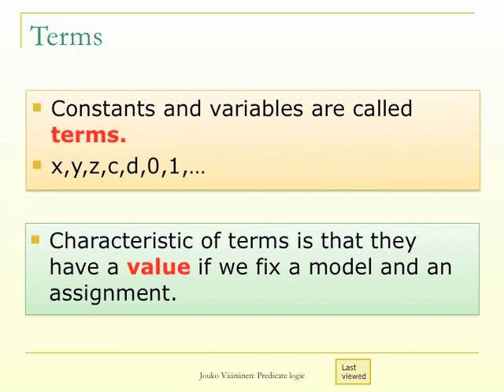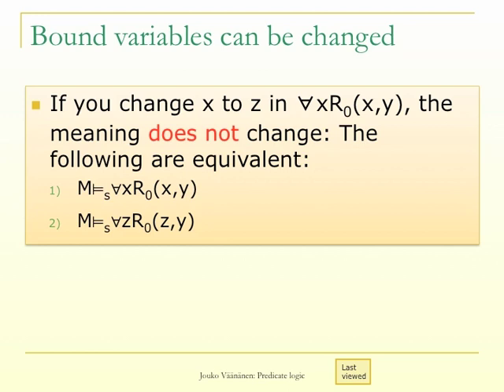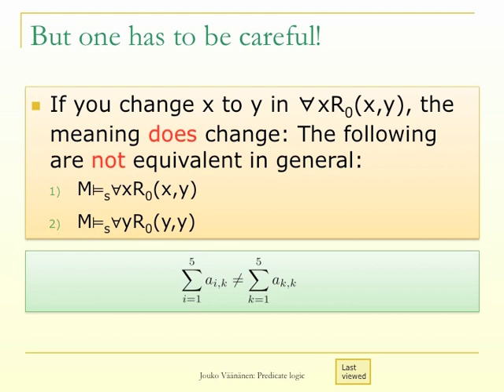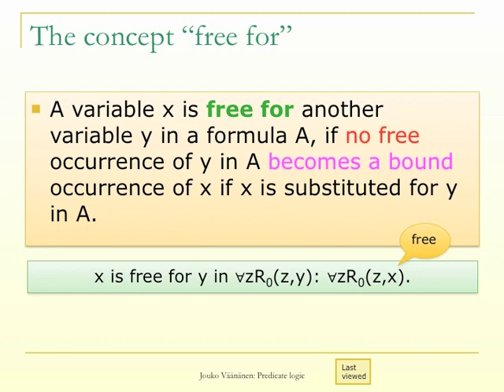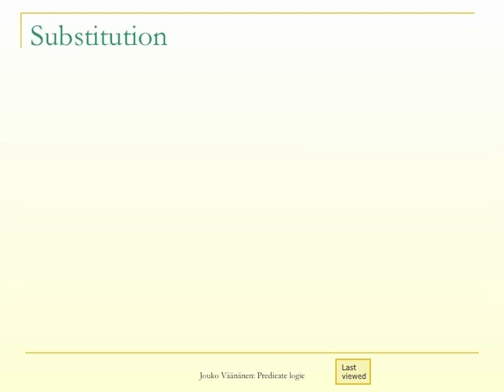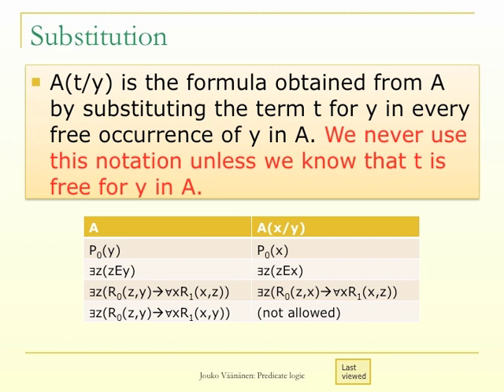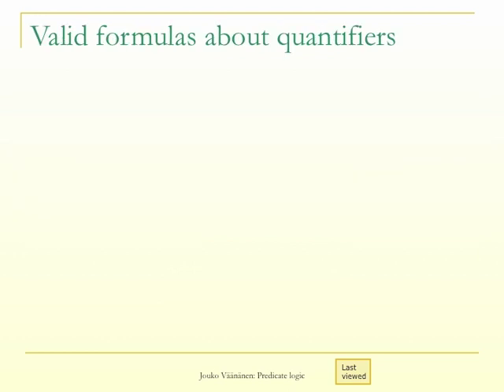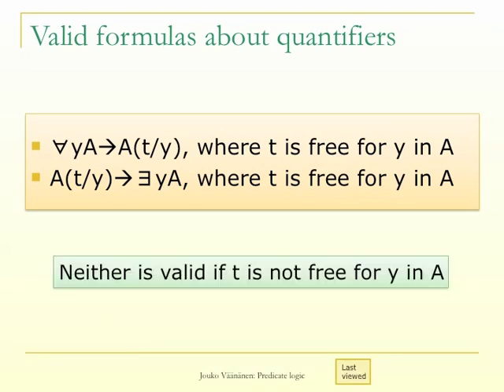LO26 Terms and Substitution